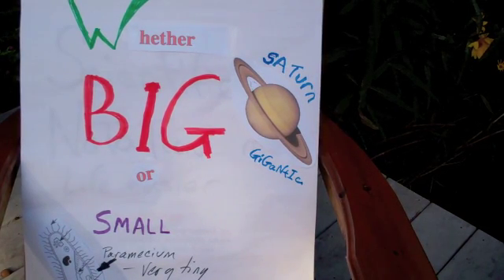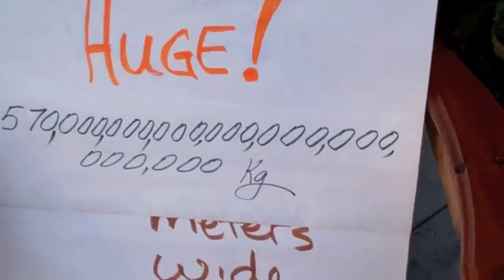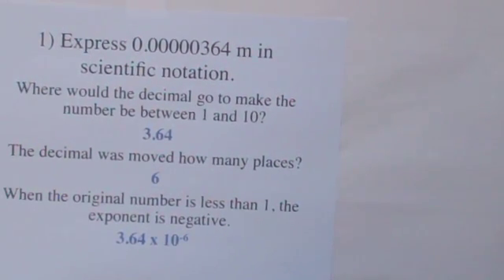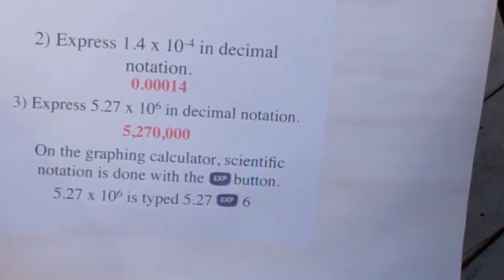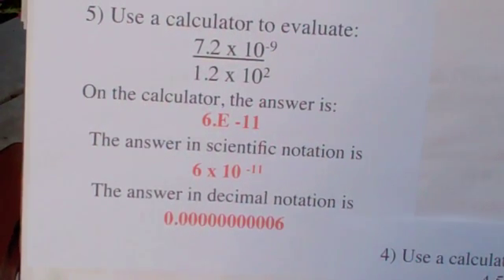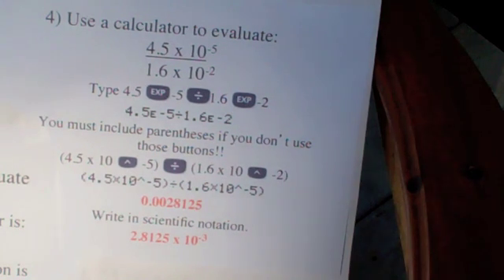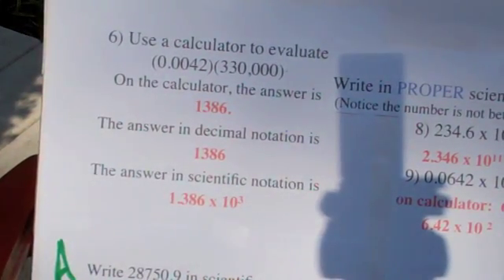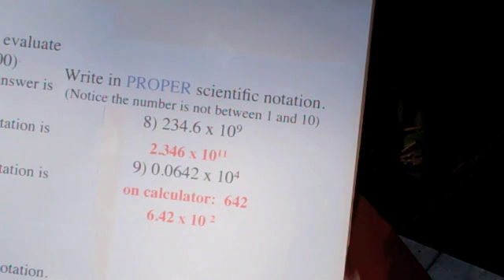Scientific Notation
How to determine the x and y intercept for a linear equation.